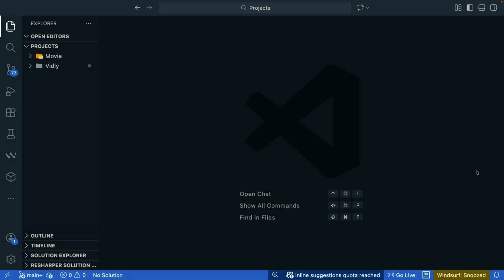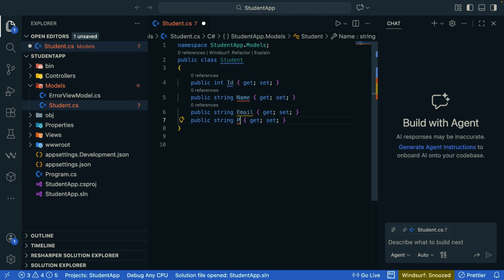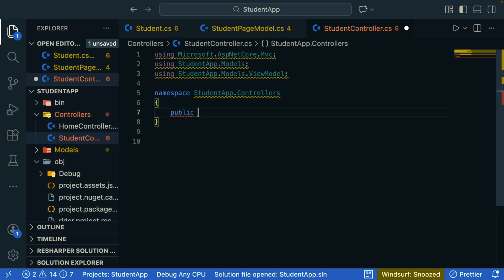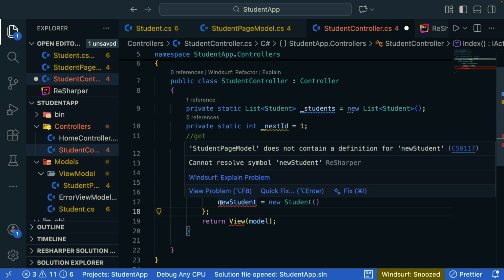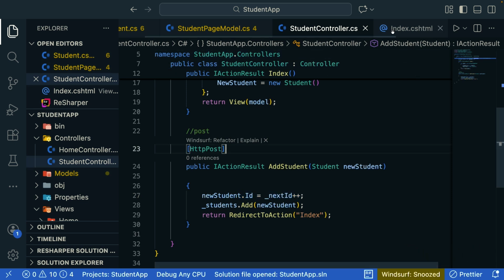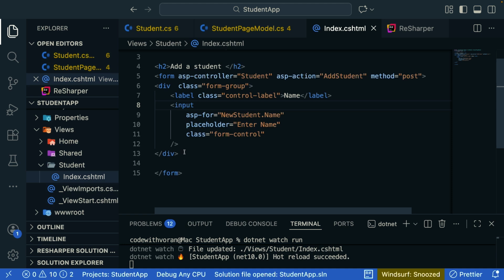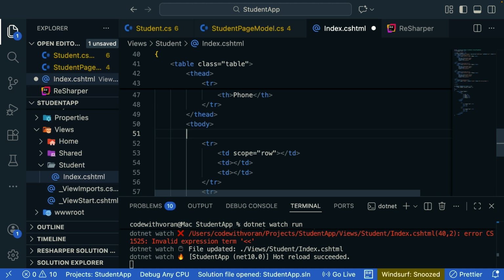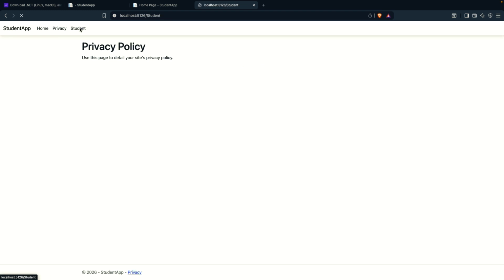Build a Student Form with ASP.NET MVC | Model, View, Controller Explained | Beginners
In this video, I walk you through building a Student Registration Form from scratch using ASP.NET MVC in VS Code — line by line, while coding live.

By the end of this tutorial you will have a fully working web page where you can enter a student's name, email, and phone number, click Submit, and see it instantly appear in a list below the form.